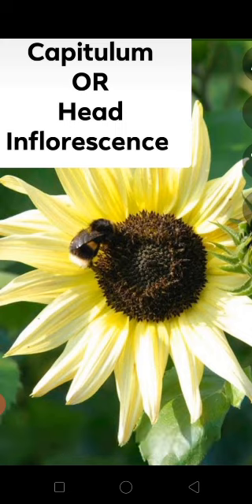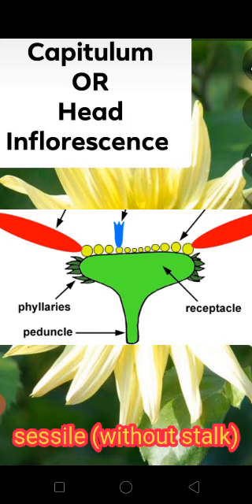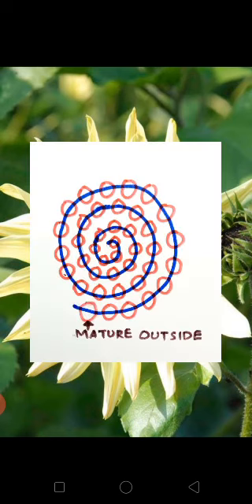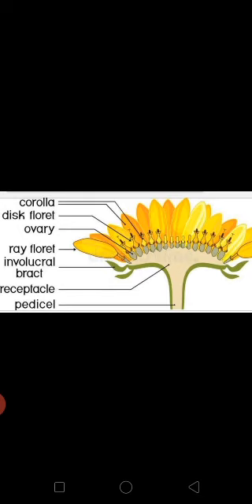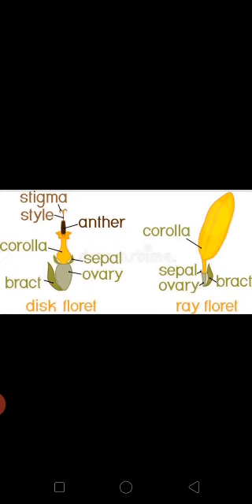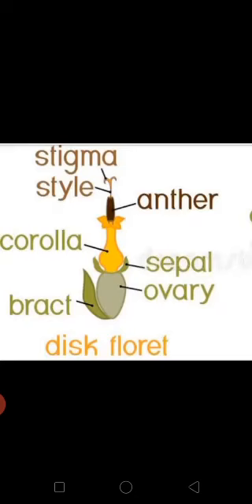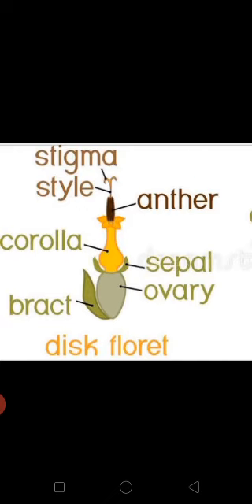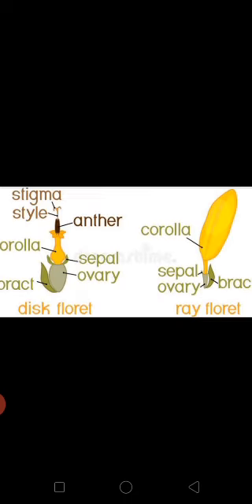Head (Capitulum) Inflorescence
Involucre of bracts, disc floret, ray floret,  bisexual, famale, racemose types, receptacle,  head,  capitulum,  inflorescence, Semester 5, BSc,  Kerala University,  Botany